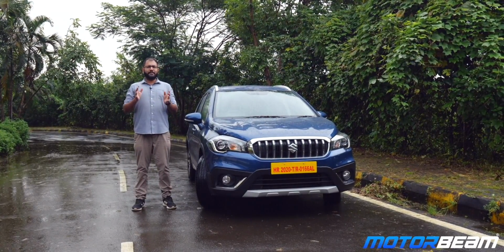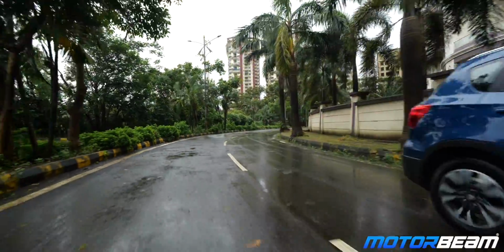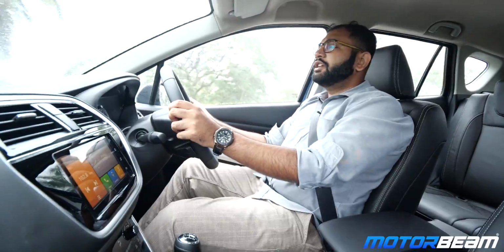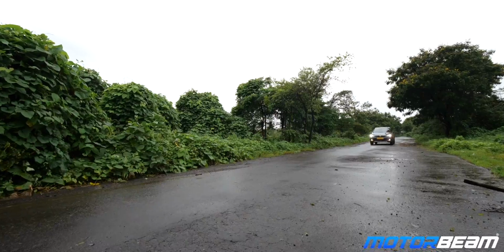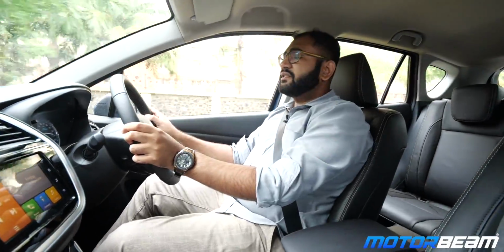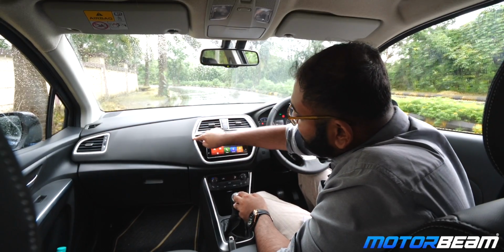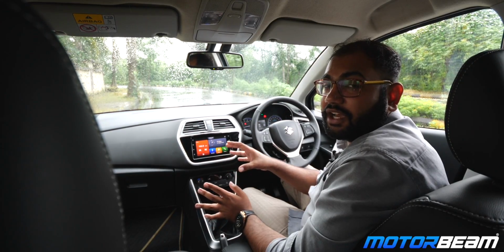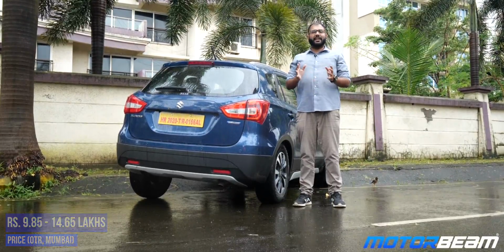Maruti S-Cross Petrol Review - Practical Crossover | MotorBeam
The 2020 Maruti S-Cross is available with only a single petrol engine option now. This crossover gets a 1.5-litre K15B powerplant shared with some other Maruti cars. The S-Cross comes across as a practical and spacious vehicle.